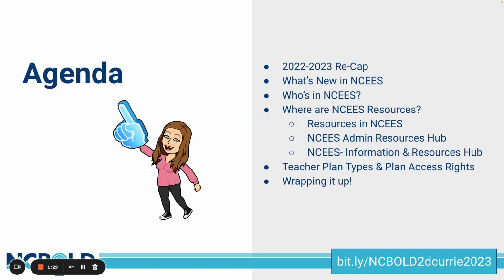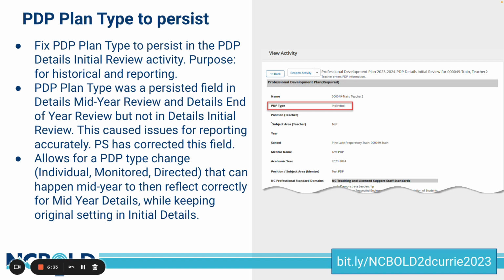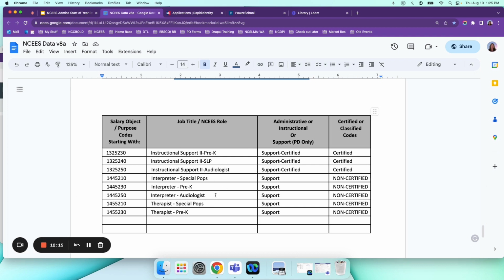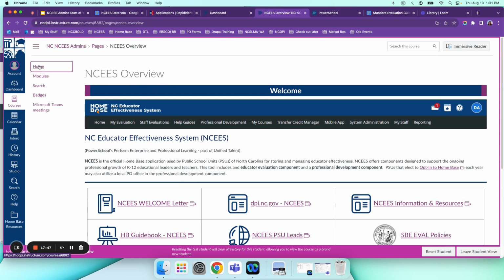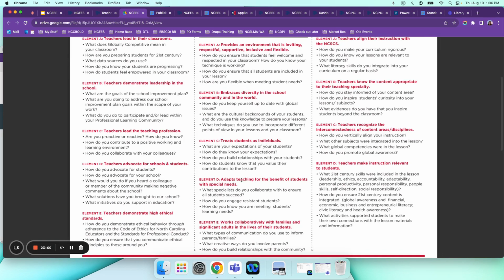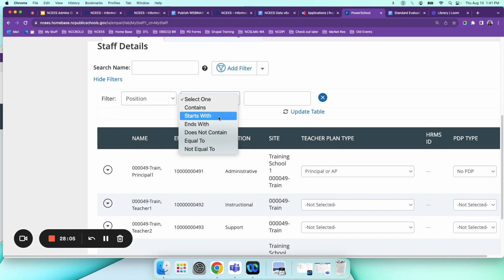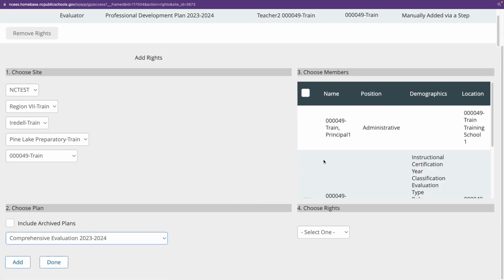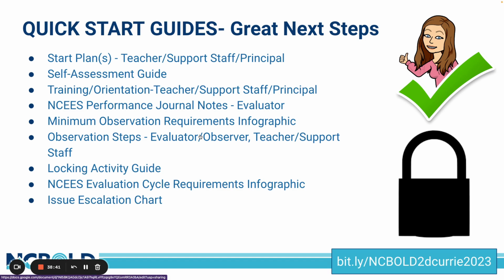NCEES Admins Start of Year Resources & What’s New! Presented by Donna Currie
NCBOLD 2023 Session: Participants will learn how to find and access and use NCEES resources. Participants will learn how to manage staff rosters, set plan types, set plan access rights, and verify staff have started plans so they show up in Staff Evaluations for a smooth start to the new 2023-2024 school year!